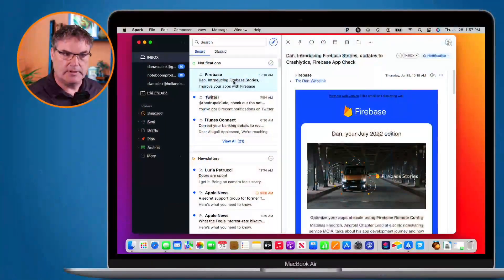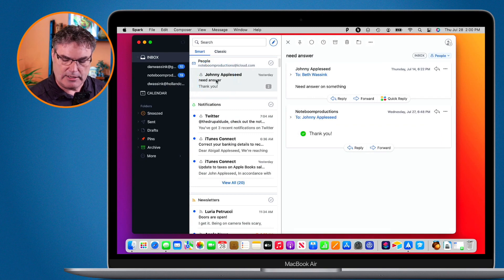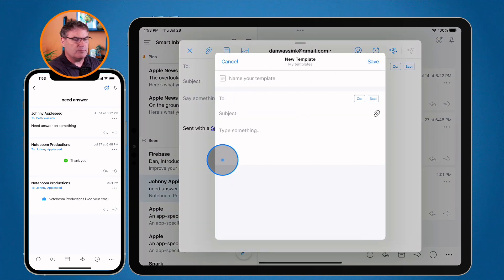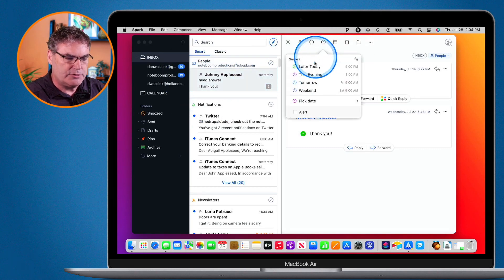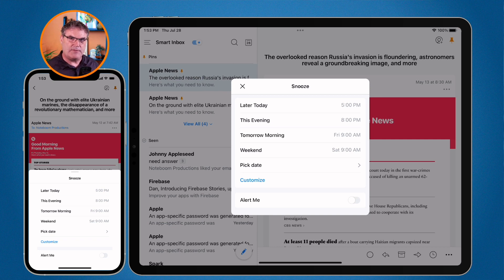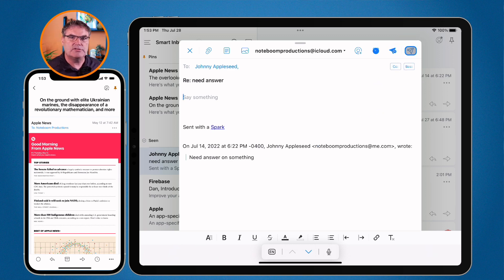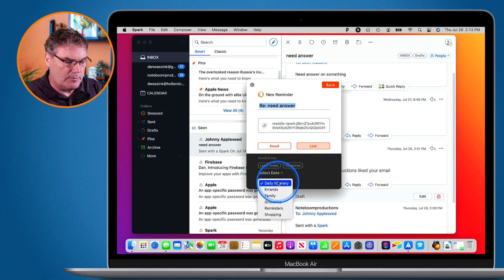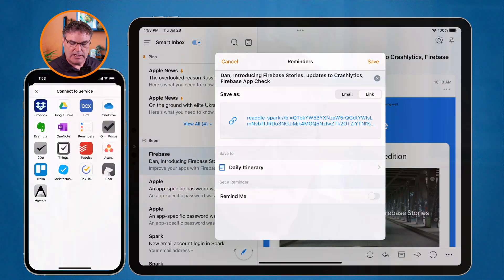Learn why I Like to use Spark 2 Mail as my Default Mail App on the Mac, iPad, and iPhone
Spark 2 is a mail client that you can use alongside of Apple Mail. You can connect your iCloud mail, google mail, yahoo mail, and most other mail accounts. Spark is the default mail client I use on my Mac, iPad, and iPhone. Why? It offers a number of features Apple Mail does no including a Smart View for your Mail, Quick Replies, and mail templates. It also can snooze your email, set follow-up notifications, and it can schedule emails when to be sent. See why I like to use Spark as my default mail app in this video for Spark.